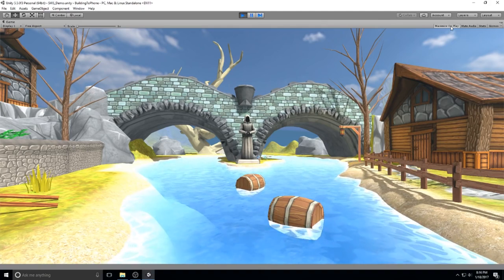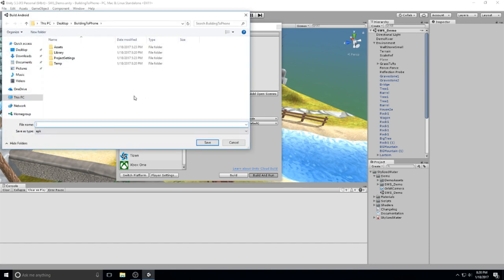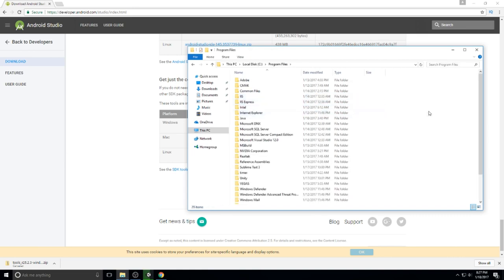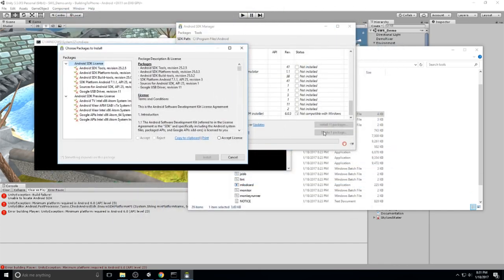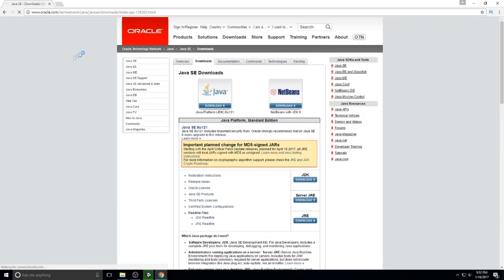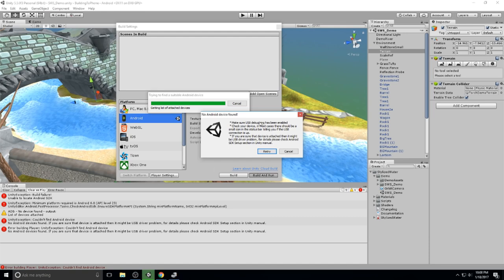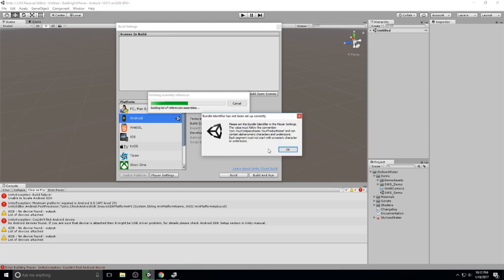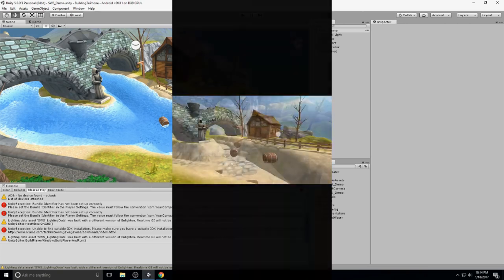Unity Android Build How to Unity 3D Tutorial